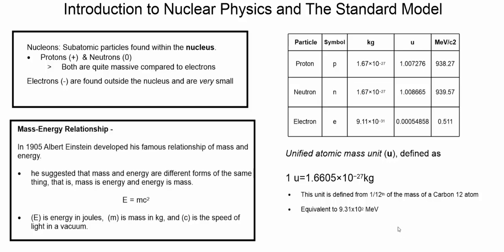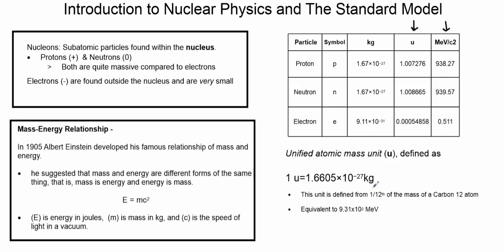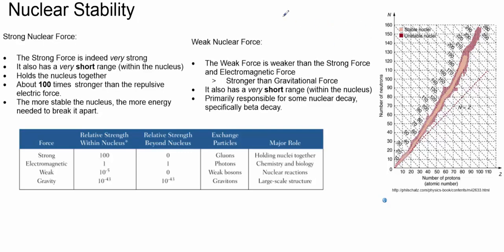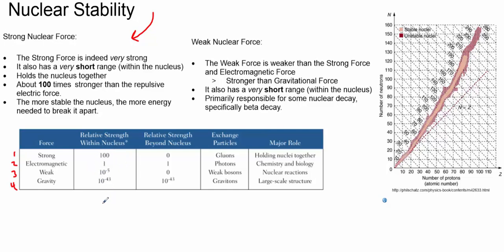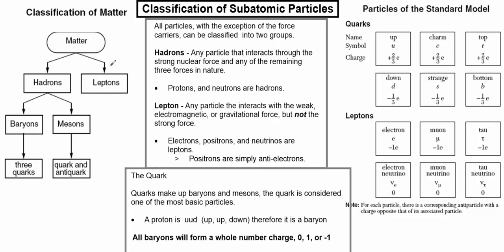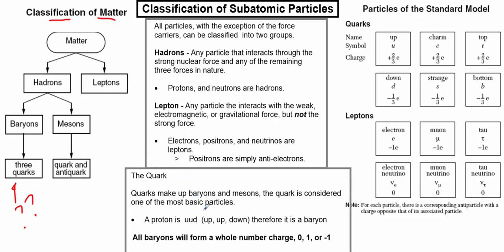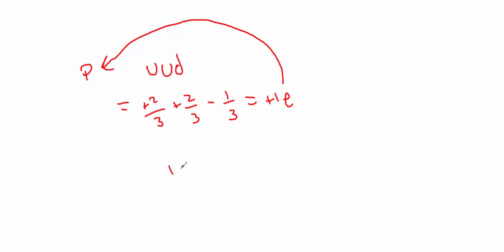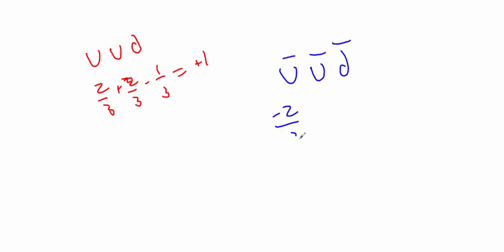Modern Physics - The Standard Model (Regents/High School Physics)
A very introductory lesson on the Standard Model of Particle physics.  Quarks, Hadrons, Leptons, that sort of strange thing,

I am a high school teacher in New York State in which I teach Regents and AP Physics 1, 2 and C Mechanics.  In addition I am the head coach for our Science Olympiad team and have the pleasure of teaching some introduction robotics classes.  Over the years I have made videos for my students either as a flipped classroom or as supplemental material.

Many of these videos are here on YouTube.  You can take complete courses for AP and High School Physics with my video lessons and supporting material.

Currently I have complete courses covering the following units:

Kinematics (1 and 2D)
Dynamics (including circular motion and gravitation)
Energy (specifically mechanical)
Momentum
Static Electricity
Electromagnetism
Waves, Sound, and Optics
Modern Physics

There is also an accumulative Regents Physics Review course available in which I review all physics topics in NY State's Regents curriculum along with examples and a walk-through of multiple regents exams.